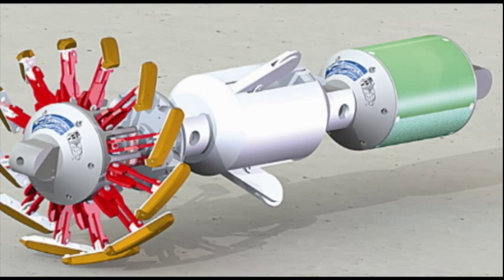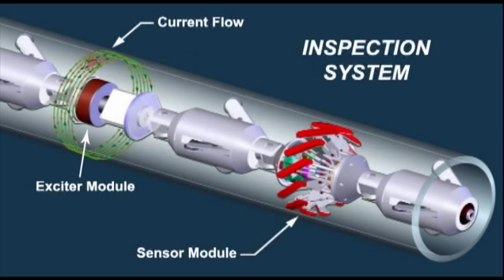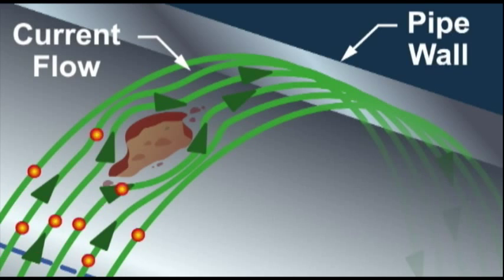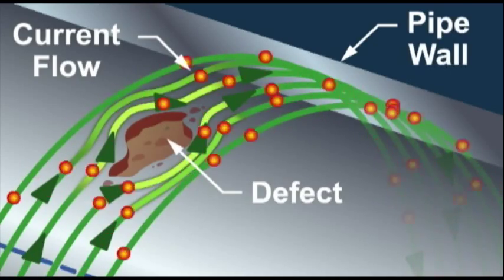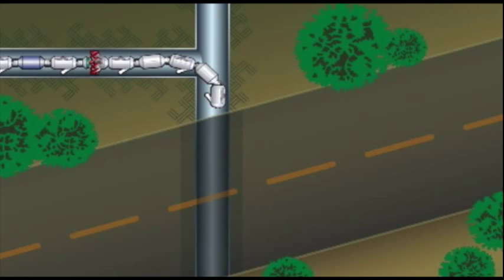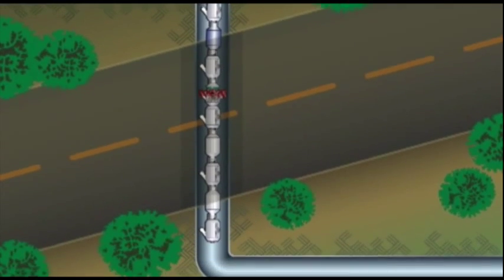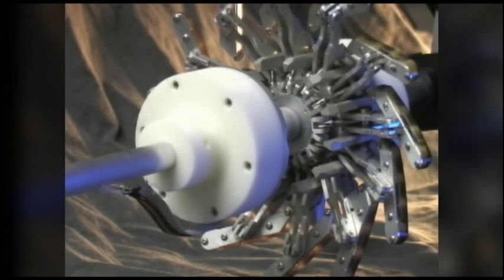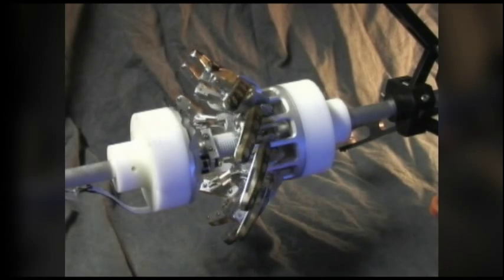Pipeline Inspection at SwRI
Southwest Research Institute:
Approximately one-third of U.S. natural gas pipelines cannot be inspected by traditional methods. SwRI researchers have developed EC-SPIDER technology to inspect these pipelines.